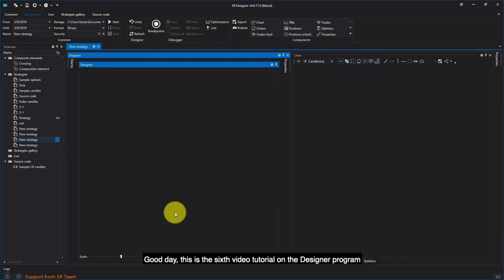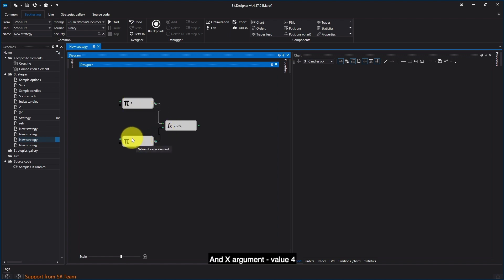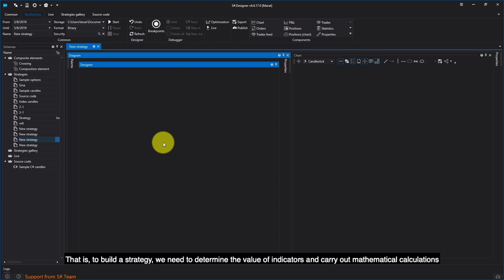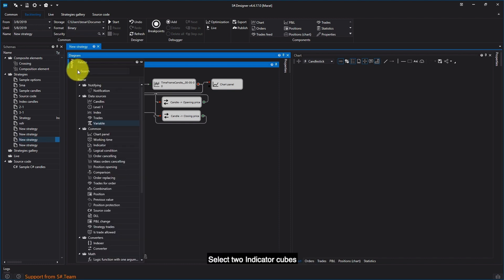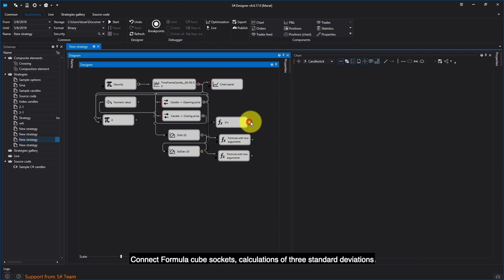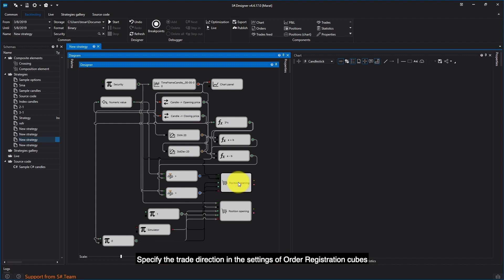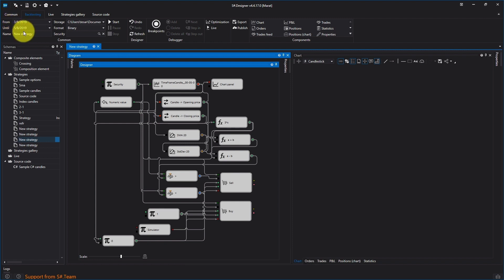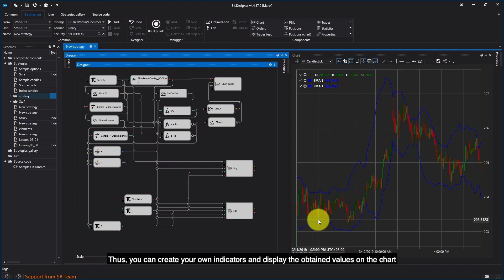Math and indicators. Formulas and moving averages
🔹 Welcome to our educational video on StockSharp Designer, where we will dive into exploring the 'Mathematics' section of cubes. This lesson will show you how to apply mathematical formulas to create and optimize trading strategies.

💡 What you will learn from this video:

Mathematics Section Cubes: Overview of the cubes and formulas available in this section, including practical application examples.
Examples of Using Formulas: How to use formulas for calculating trading conditions and signals.
Building a Trading Scheme Using Mathematical Cubes:
Selling: If the closing price of the previous candle is greater than the SMA value for 20 periods plus 3 standard deviations, then execute a sell at the opening price of the current candle.
Buying: If the closing price of the previous candle is less than the SMA value for 20 periods minus 3 standard deviations, then execute a buy at the opening price of the current candle.